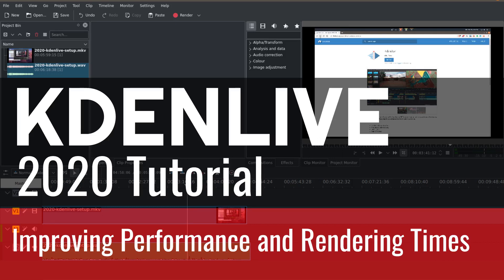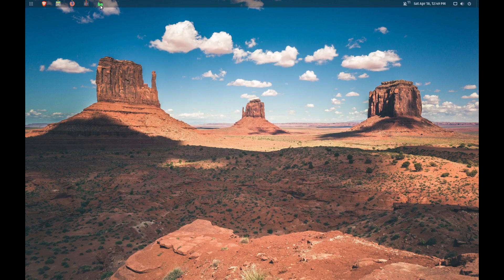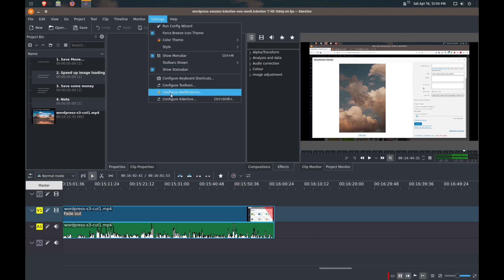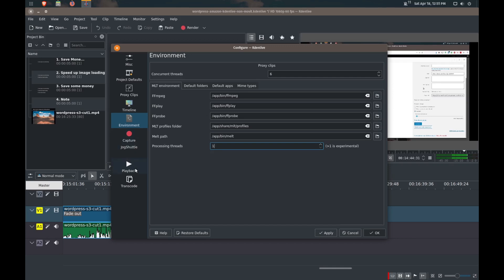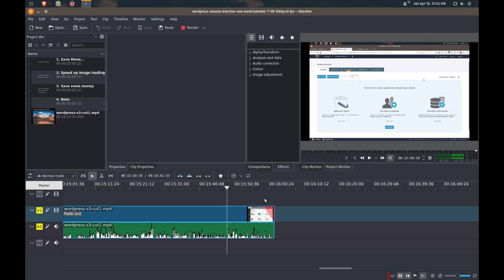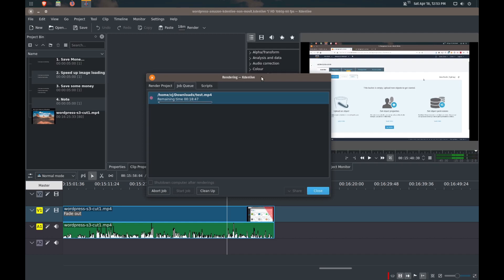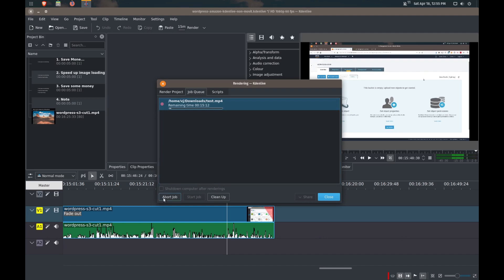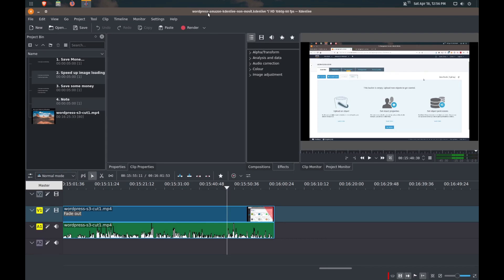10 - Improving Performance and Rendering Times - Kdenlive 2020 Tutorial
In this video, I'm going to show you how improve Kdenlive performance and reduce rendering times by adjusting some of the CPU cores settings in Kdenlive.

Links:
Kdenlive